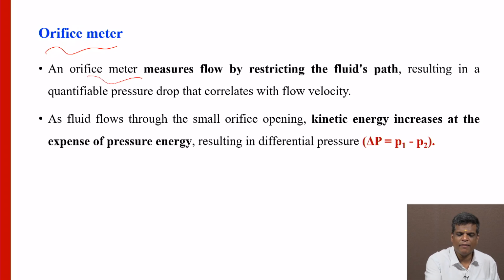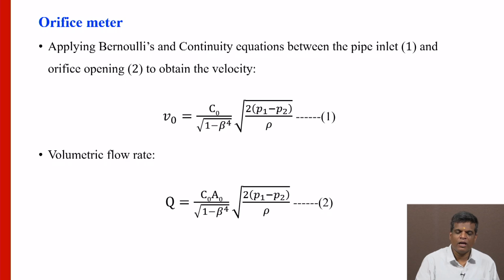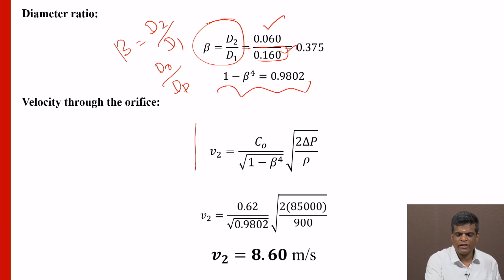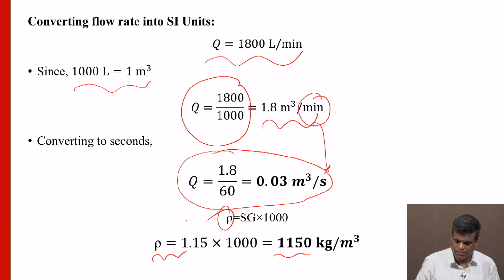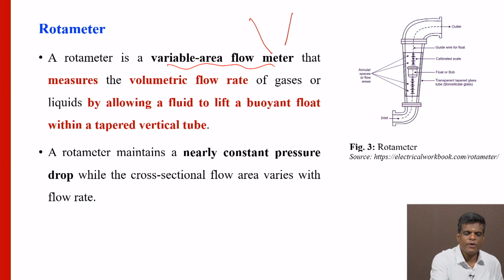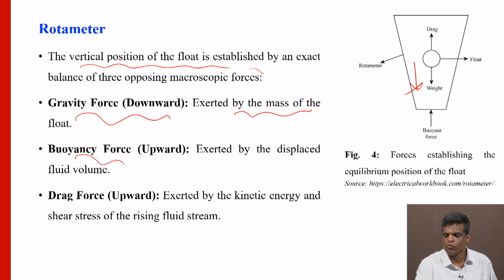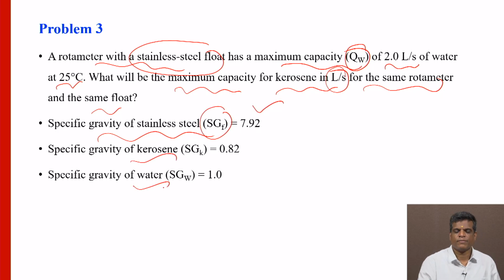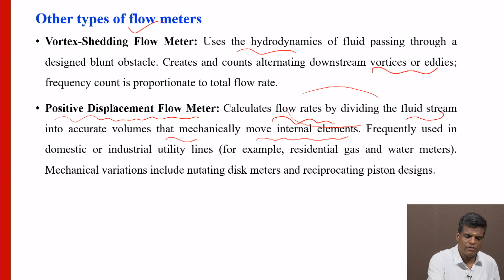Lec 19: Fluid Flow Measurement (Contd.,)